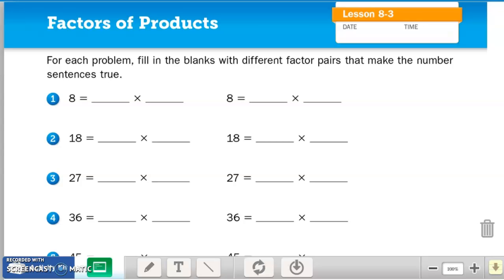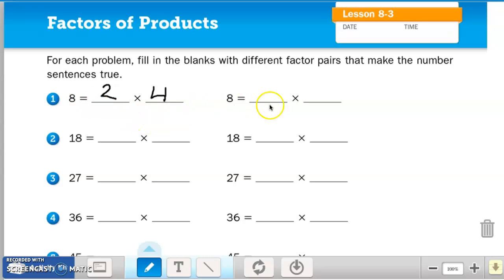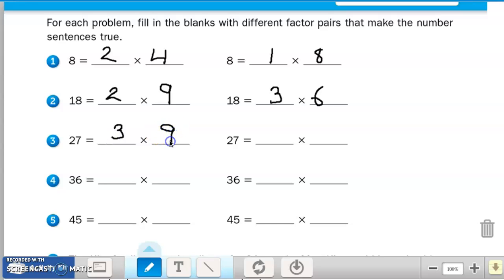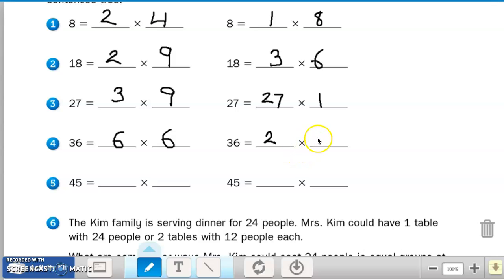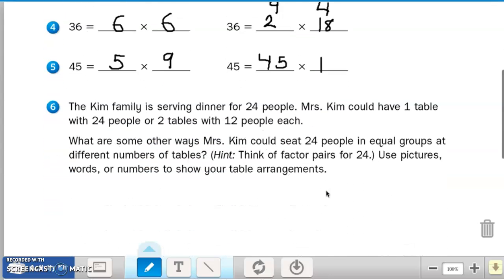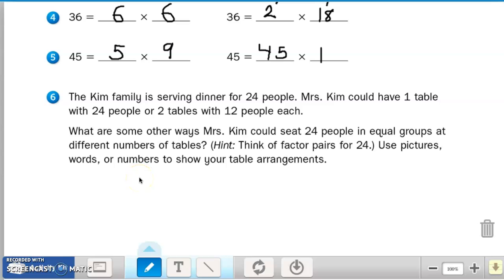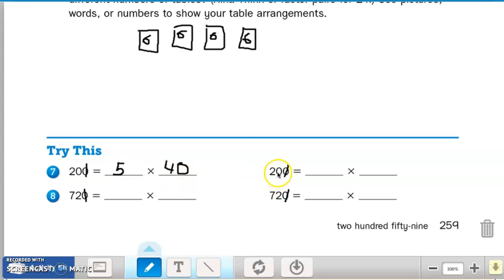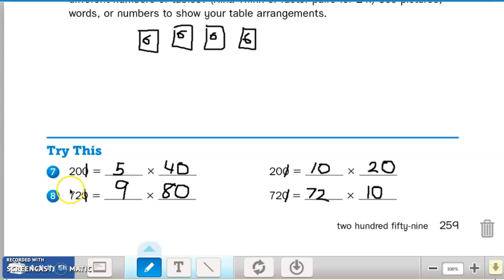Finding Factors of Products